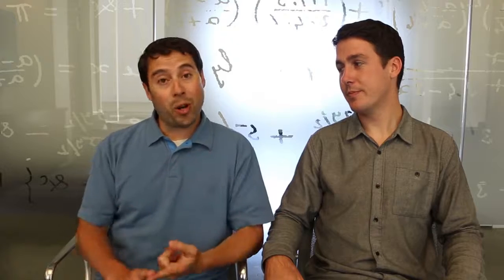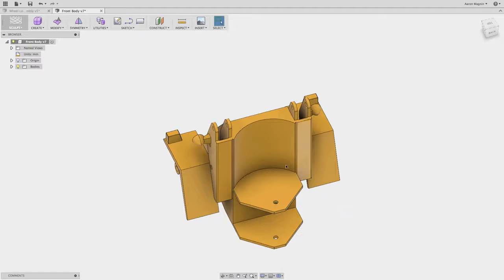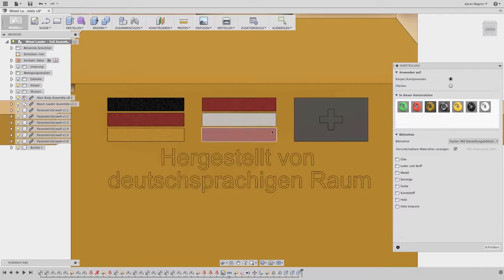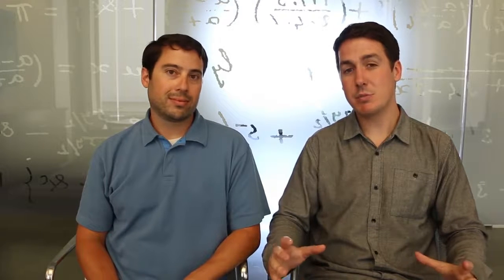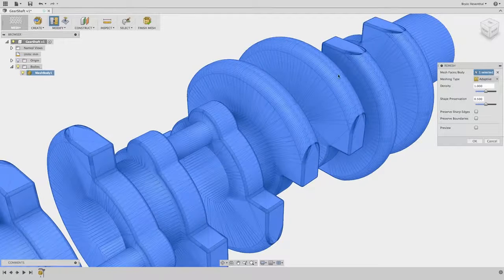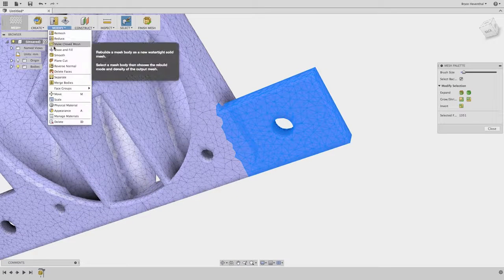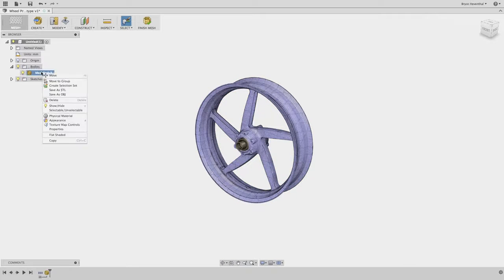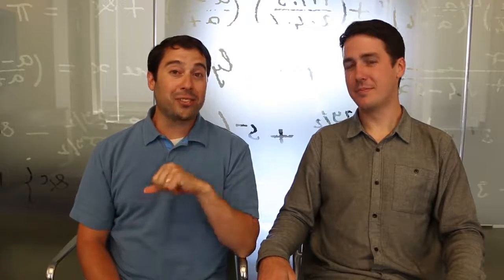Fusion 360 업데이트 뉴스(2016년 7월)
2016년 7월 Fusion 360 업데이트된 사항에 대하여 알려드립니다.